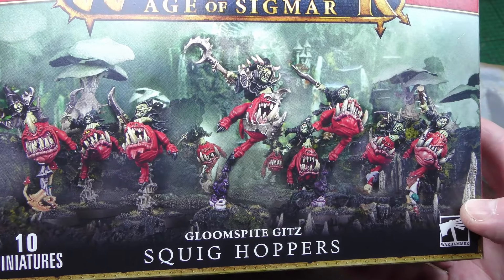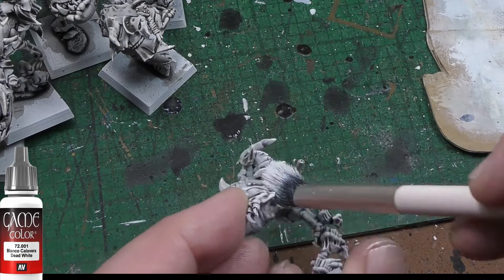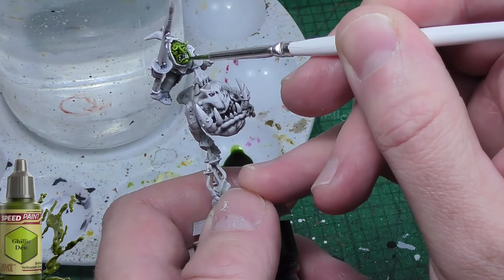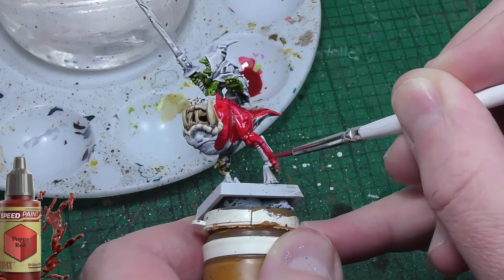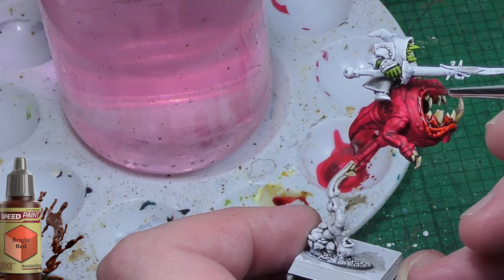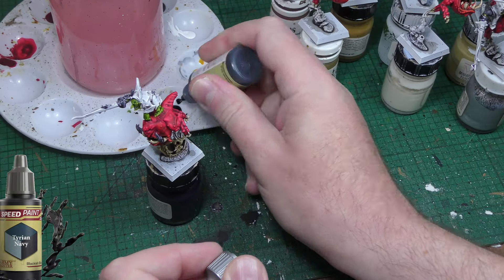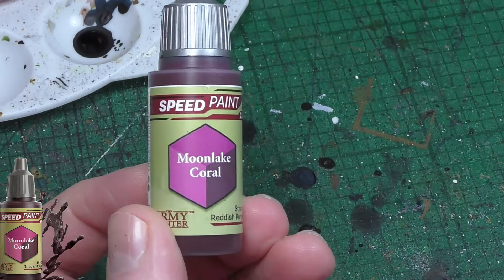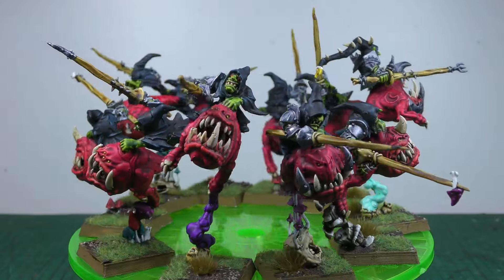Warhammer The Old World : Goblin Squig Hoppers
Squig Hoppers for the Gloomspite Gitz for Age of Sigmar, very simply converted to Old World through use of Square 25mm bases.

Miniatures sprayed with White spray primer.

Army Painter Speedpaints 2.0:
Tyrian Navy
Bright Red
Poppy Red
Pallid Bone
Ghillie Dew
Maize yellow
Broadsword Silver

Variety of speedpaints used for mushrooms and bases
Pastel Seafoam
Purple Swarm
various greens etc. Use what you've got
Brown paints mixed with PVA glue and sand for the bases.
Coat of Agrax Earthshade.
Edged with tan brown.

Citadel :
Aggaros Dunes
Screaming Skull
Nuln Oil

Vallejo :
Dead White